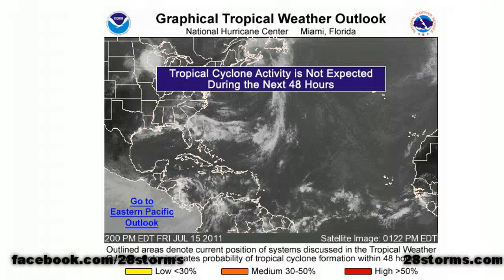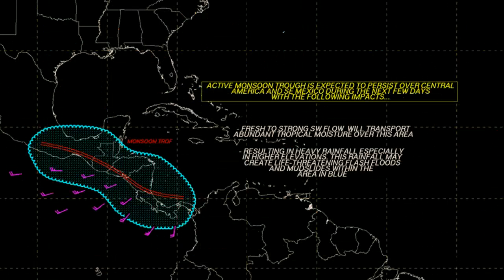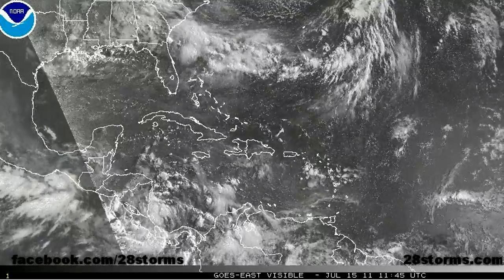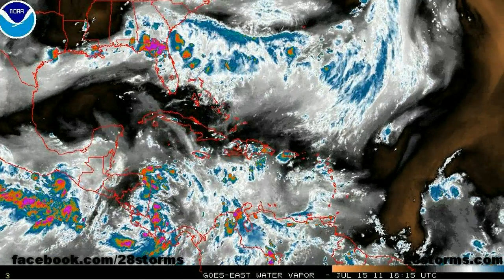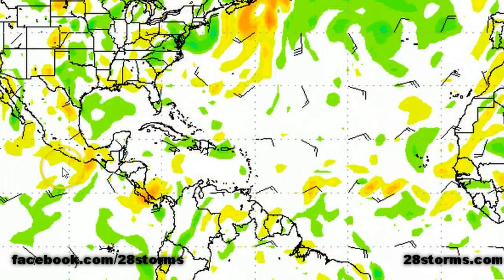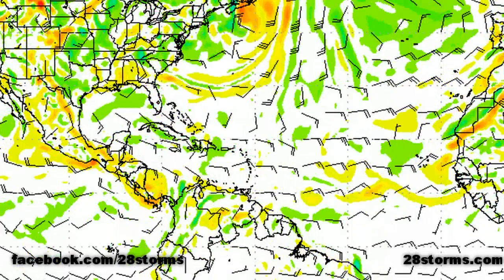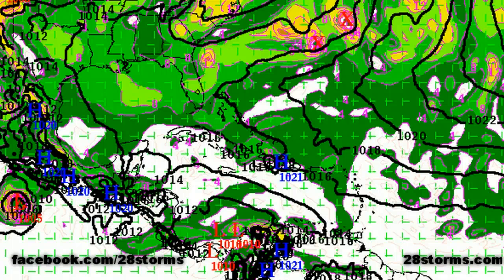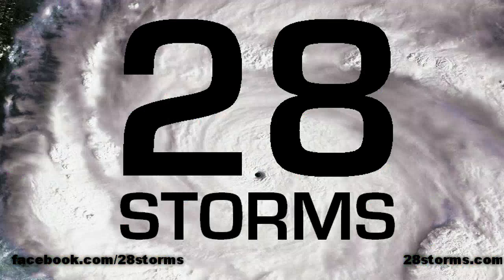7/15/11 Tropical Update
Tropical weather analysis for the Atlantic and eastern Pacific